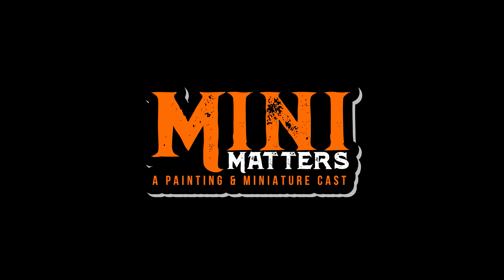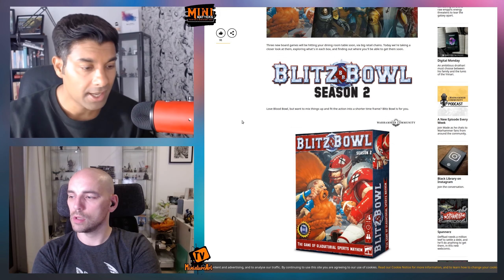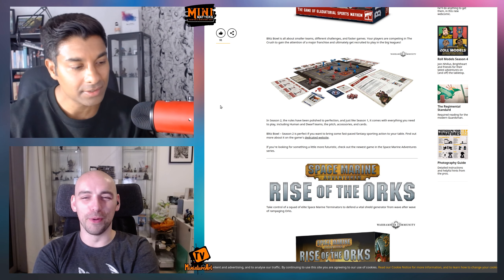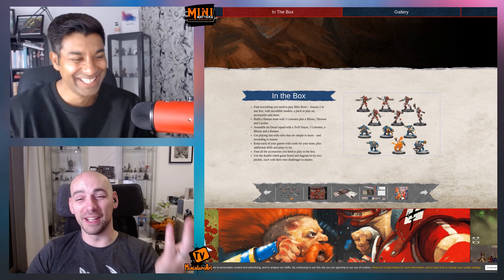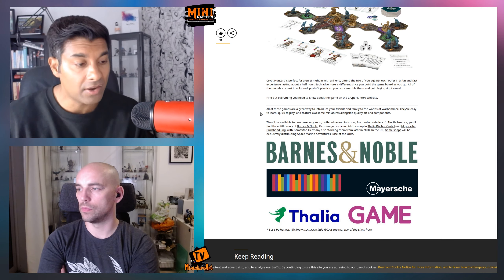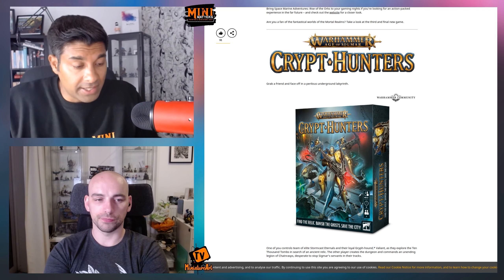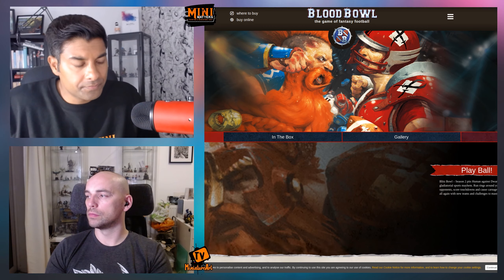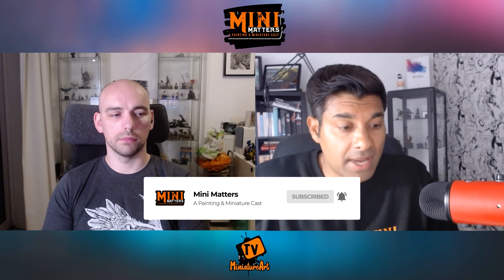Games Workshop New Releases 3 NEW BOARD GAMES! WILL THEY WORK?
Blitz Bowl Season 2
Rise of the Orks
Warhammer Age of Sigma Crypt Hunters